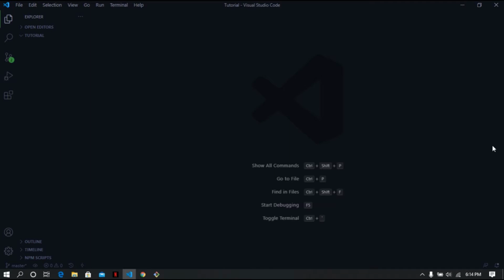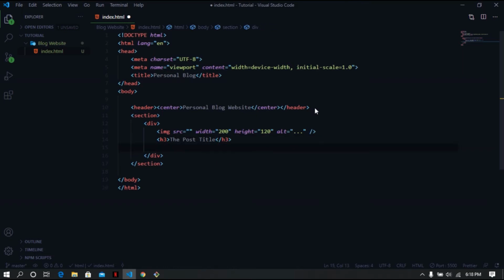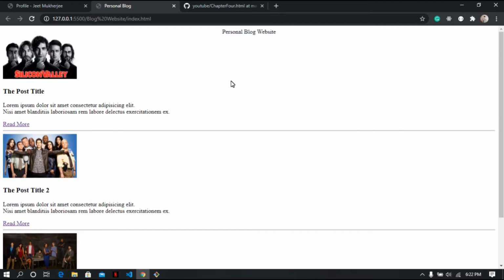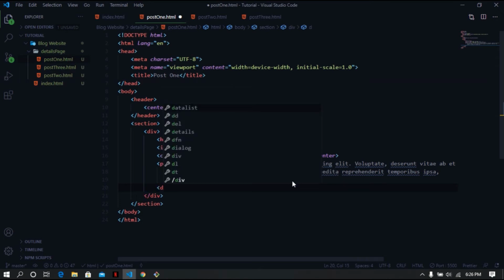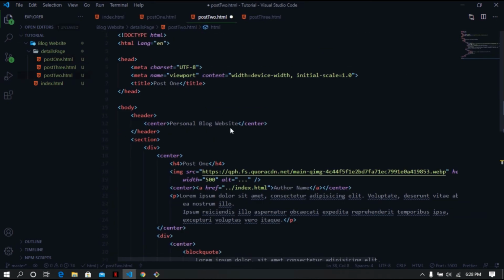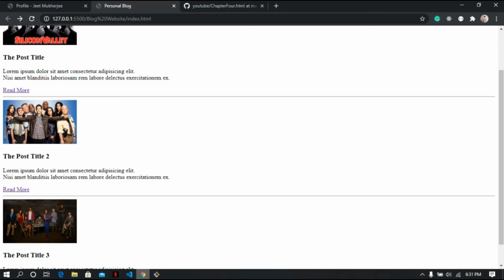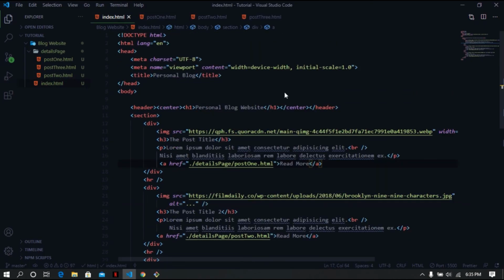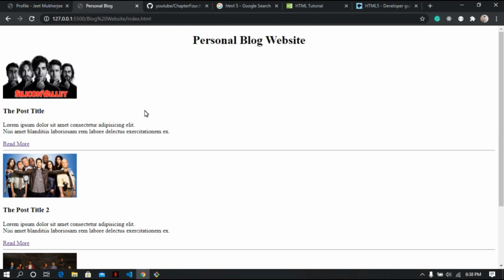HTML 5 Crash Course For Beginner - 06 - Build Your First Website Using HTML 5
So, I hope you enjoyed this journey. It was HTML 5 Crash Course For Beginners. From here you can move forward with CSS.

0:00 - Final Project With HTML 5